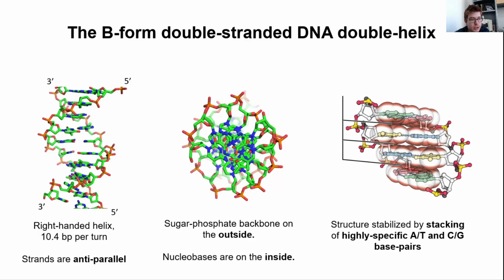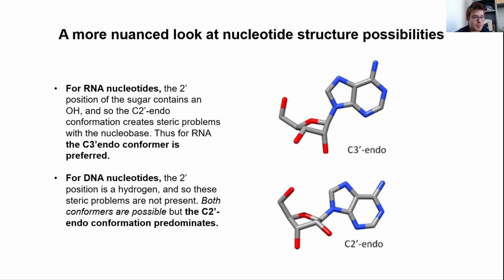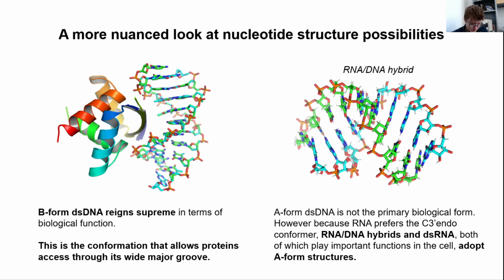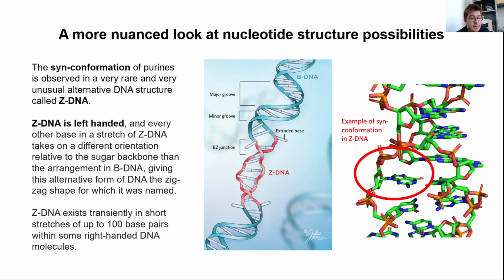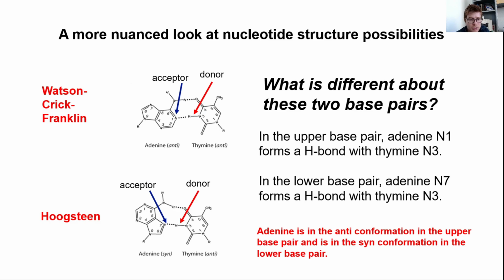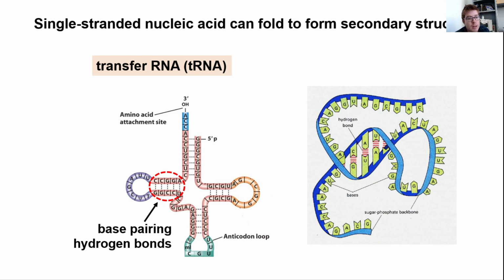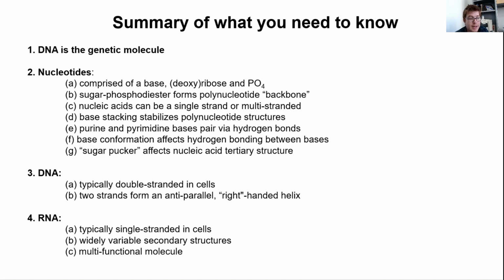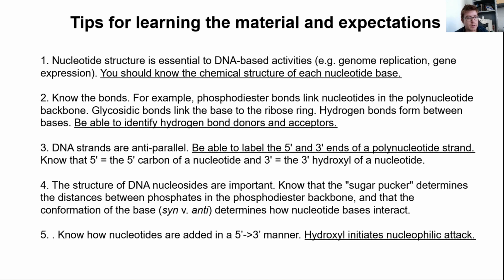Lecture 1 - Part 3: Other Nucleic Acid Structures